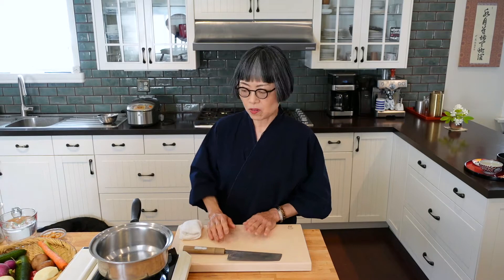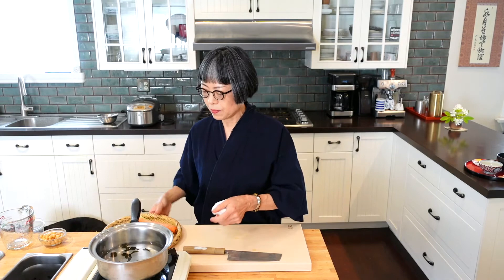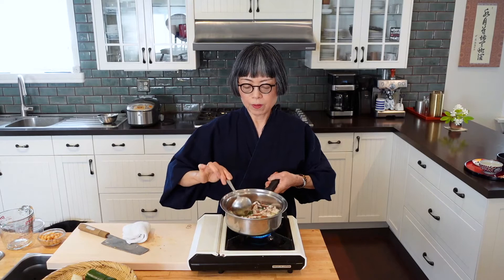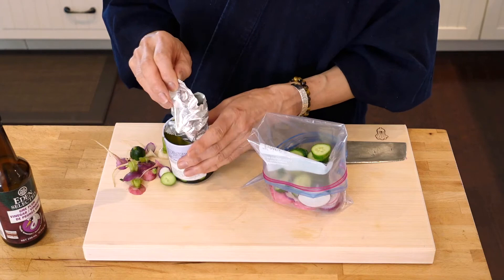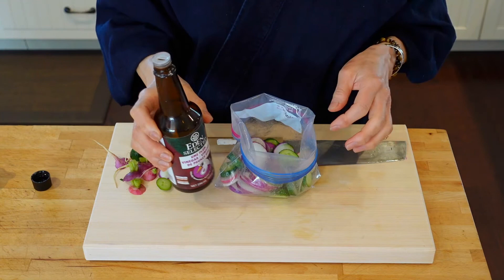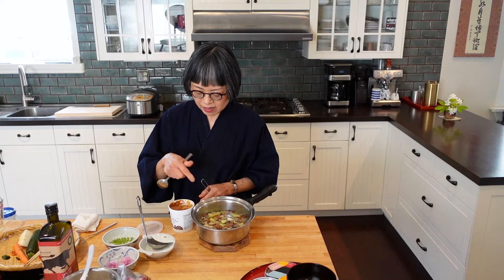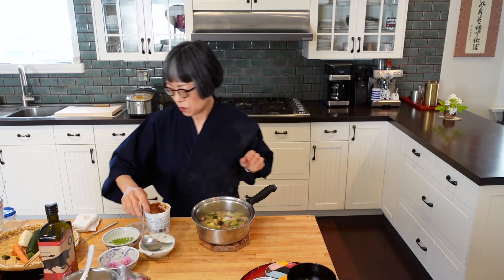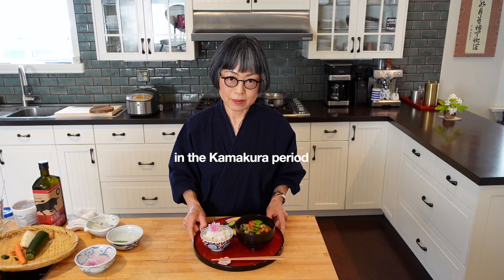Simple and healthy Japanese meal style ICHIJU ISSAI